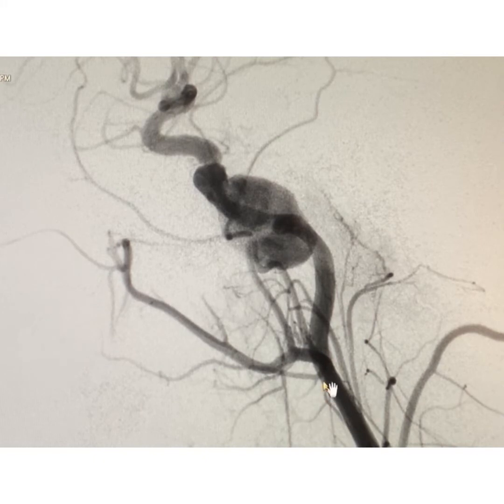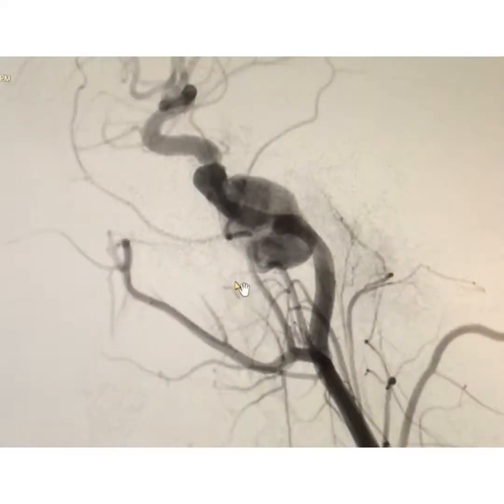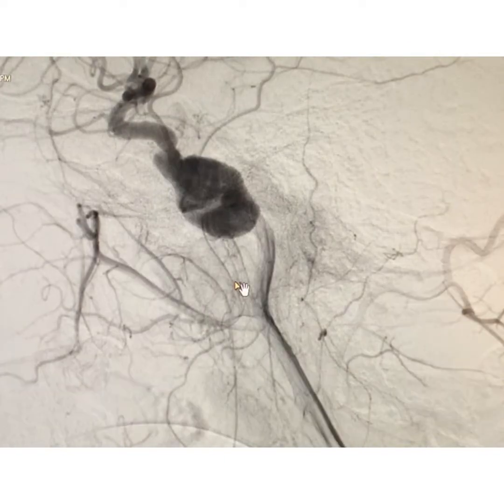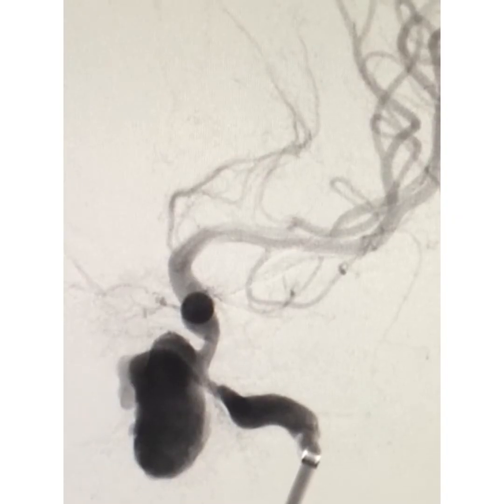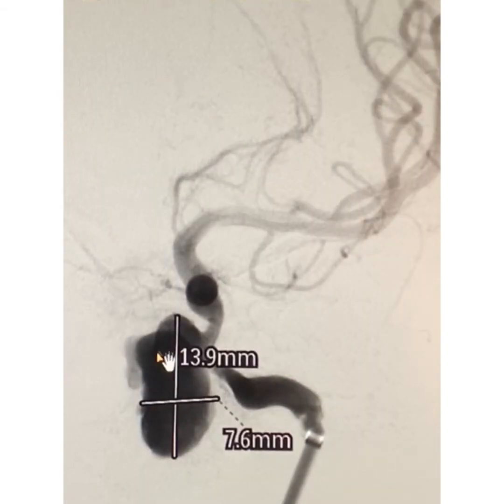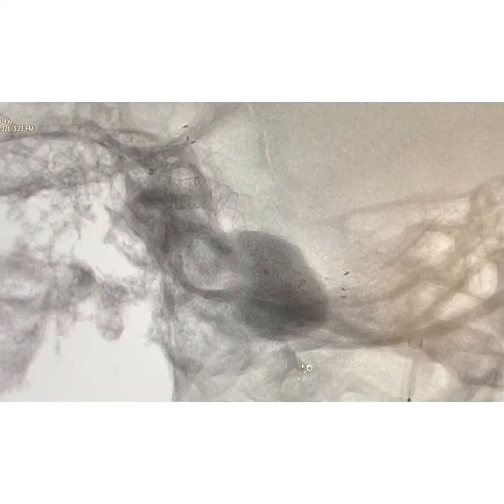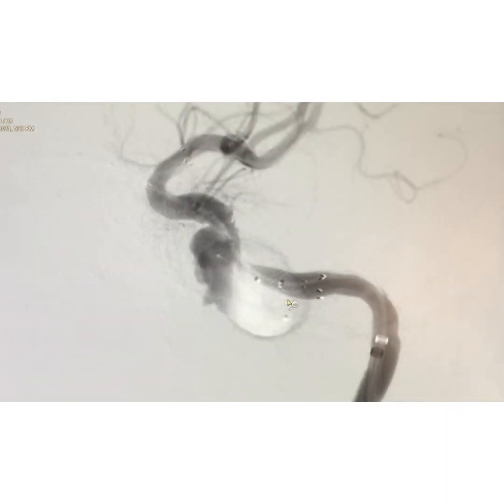Flow Diverter ( FD ) Treatment for Brain Aneurysm